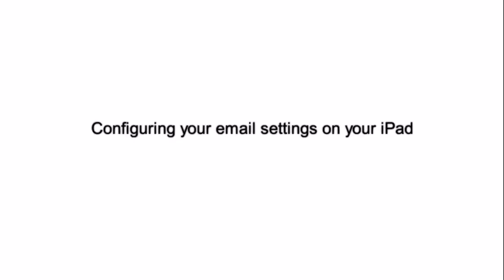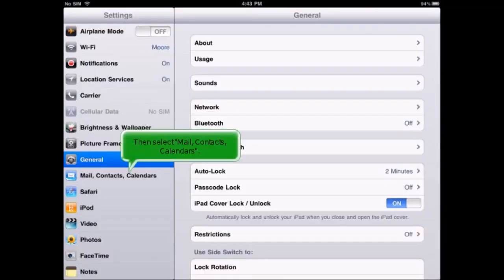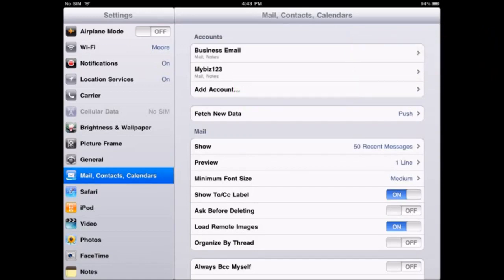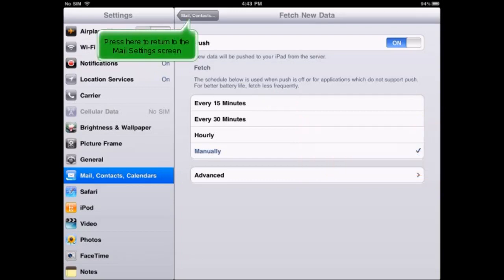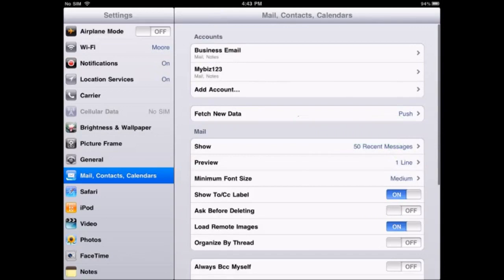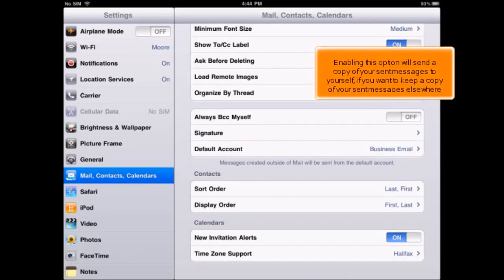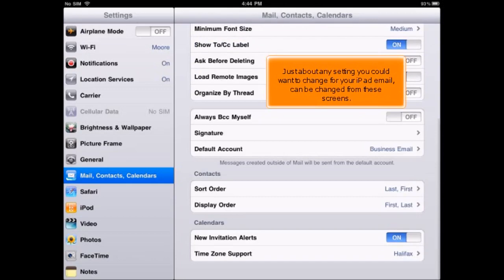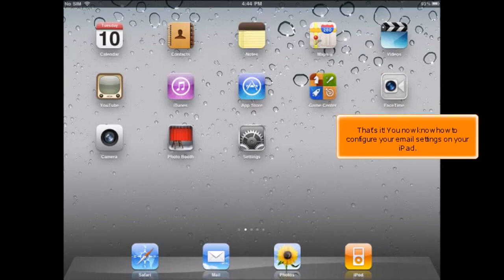iPad: How to Configure Your Email Settings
In this HostPapa tutorial, we will show you how to configure email settings on your iPad.

First select the settings icon, then go to the Mail, contacts, calendars. This is where you can configure all your email settings. Let’s look at some of the more common settings. Fetch New Data this is where you can set up Push – this will push all new data from the server to your iPad OR you can select Fetch – this will send your data at certain intervals.
You can also set how many messages you want to show at one time, preview of messages, font size, show To/CC labels, ask before deleting, load remote images, organize thread and much more. Just about any setting you could want to change for your iPad email, can be done so by these screens.